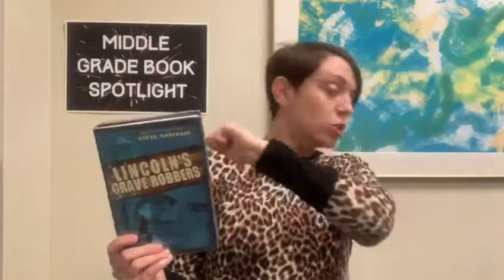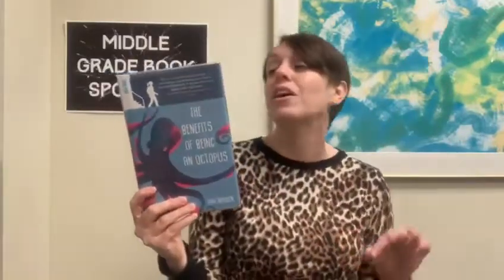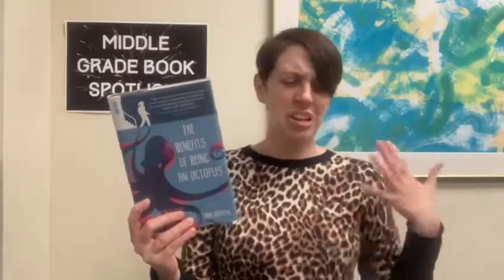Middle Grade Book Spotlight--Blue Books We Love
As we start entering into the snow and cold months of Winter, why not get in the spirit by reading some books that have covers in various shades of blue? Check out one of these and then snuggle up with a mug of hot chocolate or tea and enjoy an amazing story completely chosen because of the front cover.